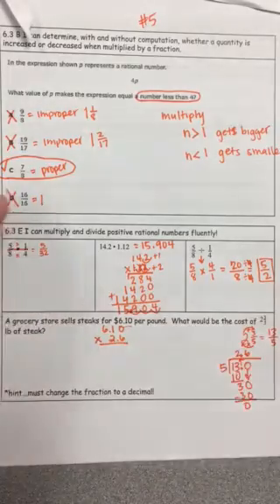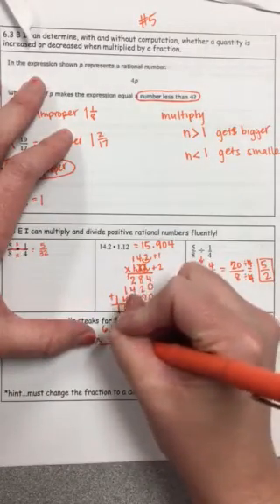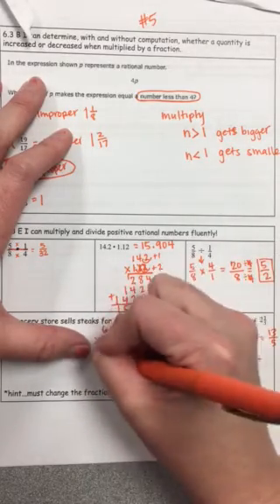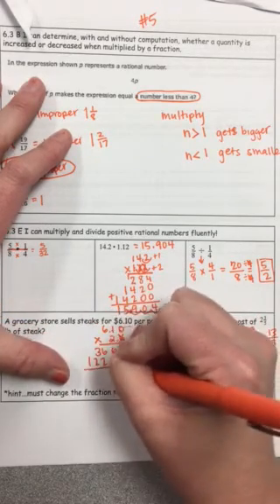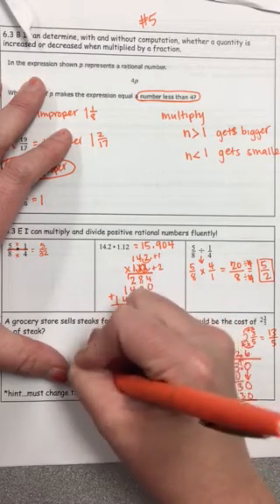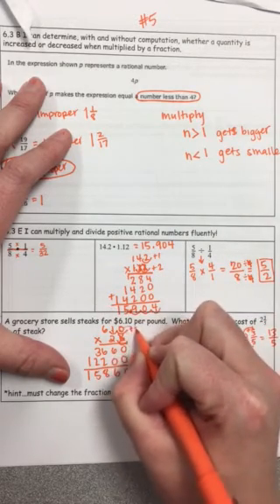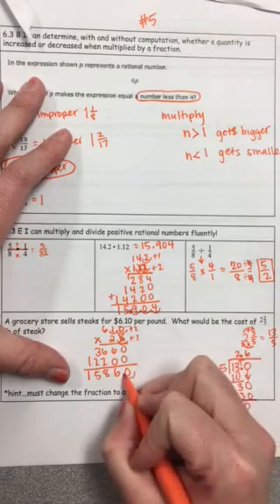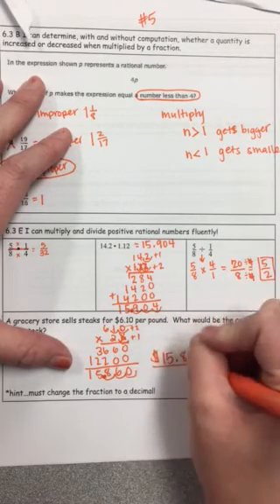1st 6 Weeks CBA #6